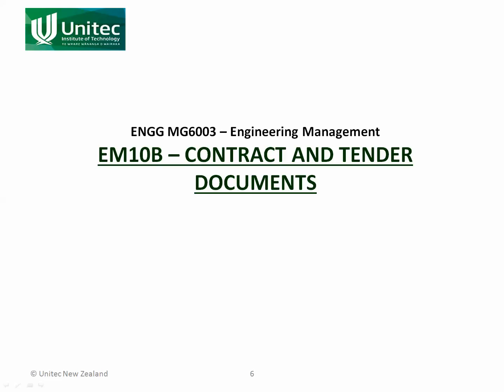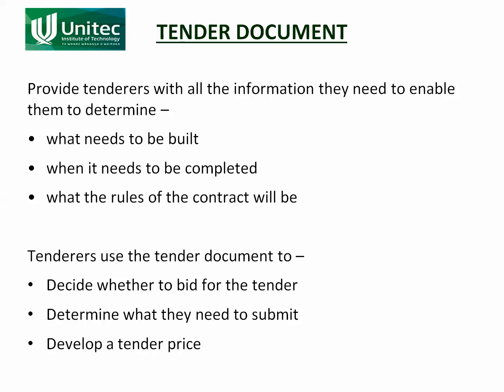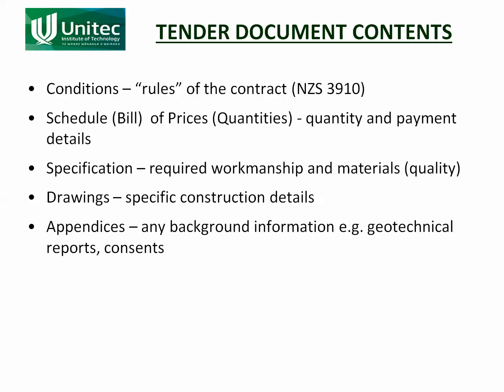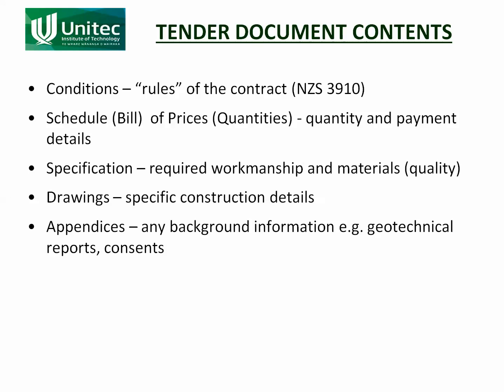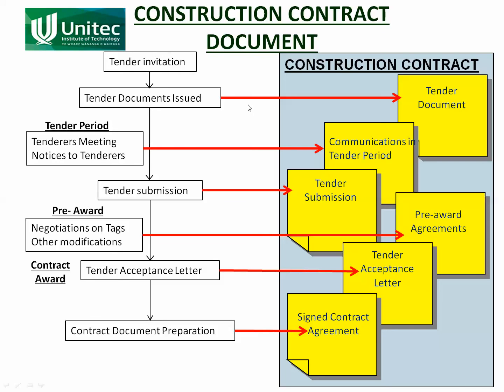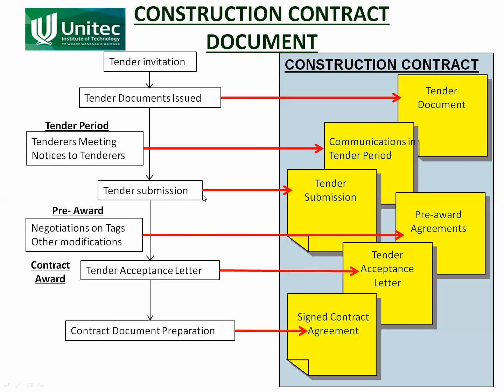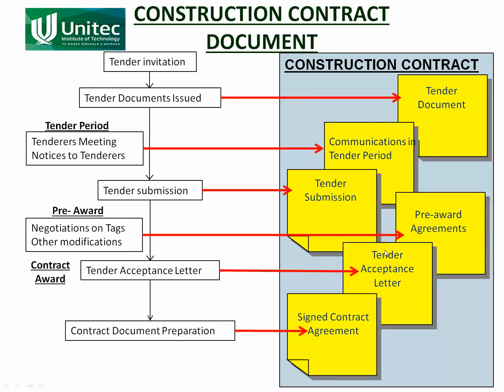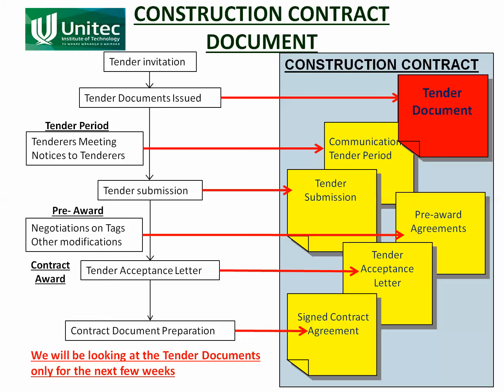EM10b - Tender and Contarct Documents